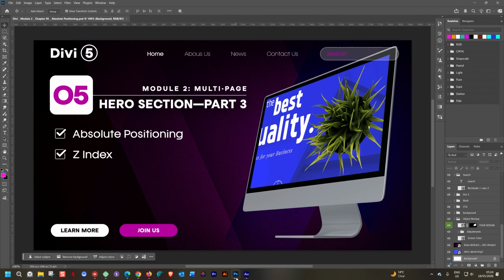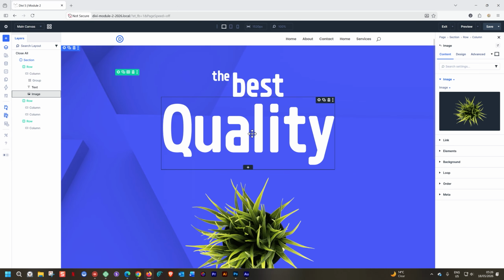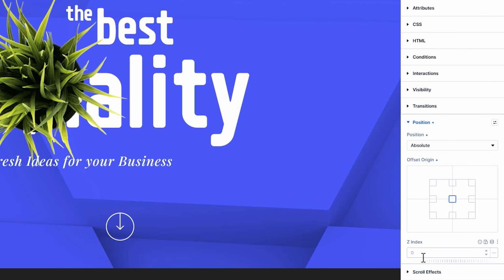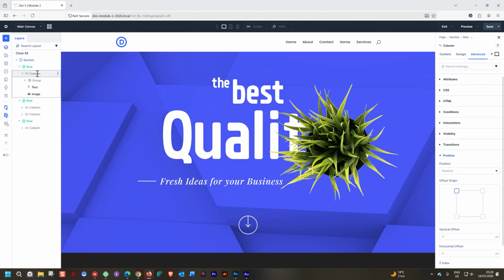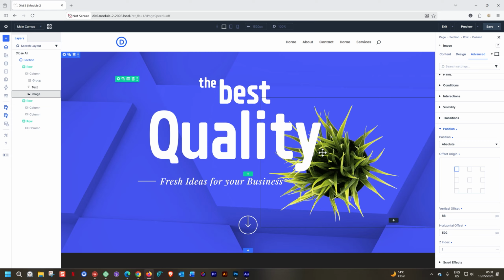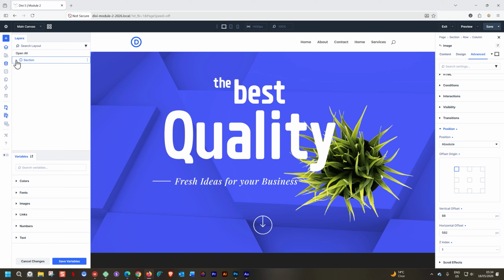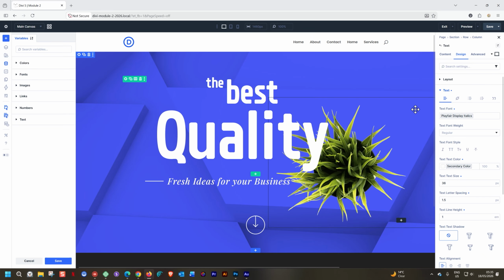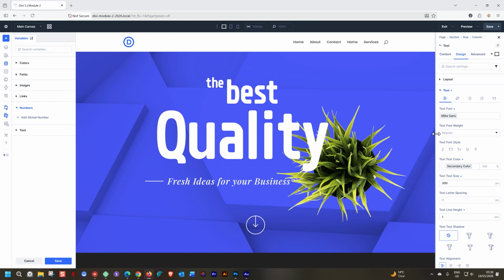Ep #5: Position module absolutely, Z Index | Divi 5—Module 2 WordPress 2026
With absolute positioning in Divi 5, you can easily move any module to an exact spot on your page. In this video, I demonstrate how to place an image inside a selected container (in this case, a group module) by switching its positioning to absolute, then using the horizontal and vertical controls to position it just right. Finally, we adjust the Z Index to bring the heading text over the image.

The series is made up of four full-length modules, each covering specific features of a WordPress page builder. Module 1 starts with the basics, helping you create a one-page landing site quickly. Module 2 takes it up a notch with multi-page sites, popups, and other intermediate features. Module 3 dives into blogging, while Module 4 focuses on e-commerce with WooCommerce. The modules build on each other and are designed to be followed in order, so you can learn all the essentials and grow your skills to an advanced level.

1️⃣ True Drag-and-Drop Visual Builder
Divi 5’s revamped Visual Builder empowers you to create and customize directly on the live page. Effortlessly drag and drop modules like text, images, and buttons exactly where you want them, and watch your changes unfold instantly—no coding needed.

2️⃣ Intuitive Interface Designed for Ease
The builder offers a lighter, more spacious, and modern experience with customizable panels, right-click menus, breadcrumb navigation, and instant responses. Beginners can concentrate on creativity and design rather than struggling with the tool.

3️⃣ Huge Library of Pre-Made Layouts and Templates
Unlock a treasure chest of professional website layouts, sections, and full-page packs. Snag an entire site or just the shiny bits, then give them your own stylish twist with visual wizardry.

4️⃣ No Coding Needed for Advanced Features
Concoct dynamic post feeds with the Loop Builder, toss in a dash of interactions and snazzy animations, tame responsive layouts with Flexbox/Grid, and crown it all—like the cherry on a digital sundae—using nothing but visual controls.

5️⃣ Global Design Variables & Presets for Consistency
Set brand colors, fonts, and styles once as variables or presets. Apply them across the site effortlessly.

6️⃣ Full Site Editing in One Place

7️⃣ Built-in Responsive Design Tools

8️⃣ Extensive Free Learning Resources

9️⃣ Performance-Focused & Future-Proof
Divi 5 was rebuilt from the ground up for faster loading, lighter code output, and better scalability. Your site will perform well without technical optimization headaches.

🔟 All-in-One Theme + Builder with Lifetime ValueDivi functions as both a theme and a builder, or as a plugin compatible with other themes. A single membership provides ongoing updates, new features, and the capability to create unlimited websites.